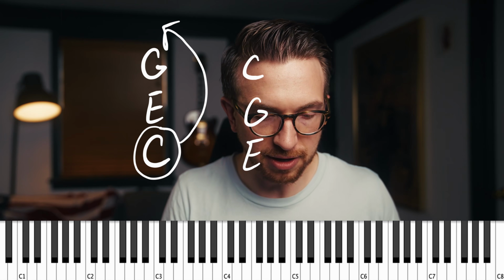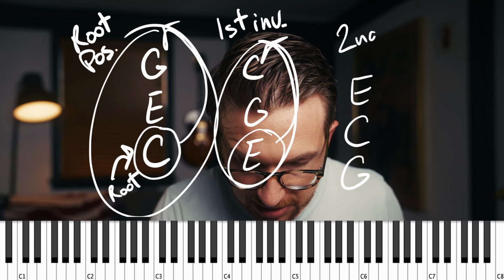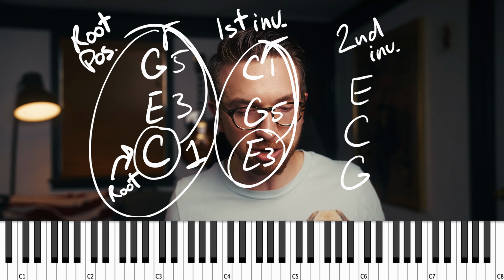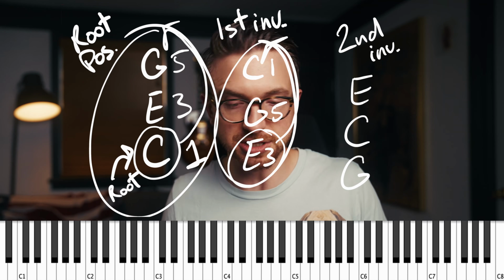The Chord Hack Every Beginner Pianist Needs to Know